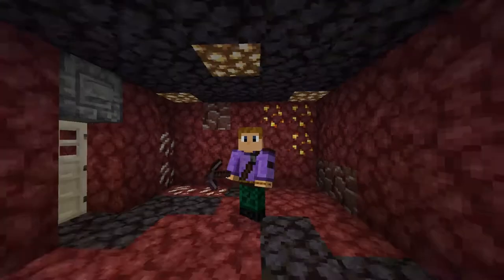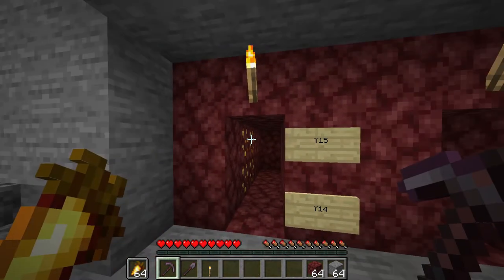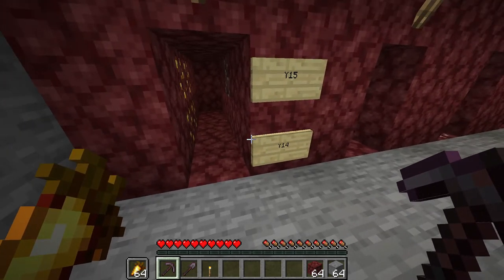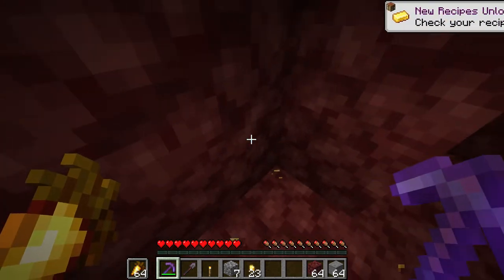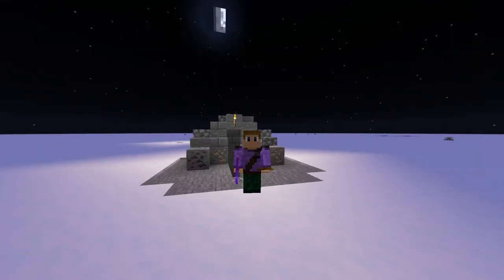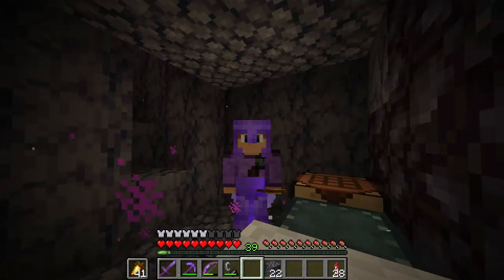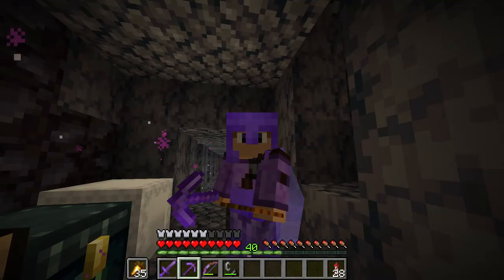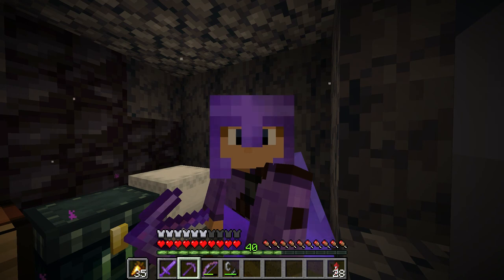BEST Y LEVEL for Netherite in Minecraft (Ancient Debris)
This video discusses the BEST Y Level to find Netherite or Ancient Debris and also how to efficiently mine for ancient debris or Netherite without using beds or TNT, just a decent pick axe. We also see in a time lapse how much Netherite a 1 hour mining session will get. Is mining still a good method? Watch to find out...

Cheeeeeers :)